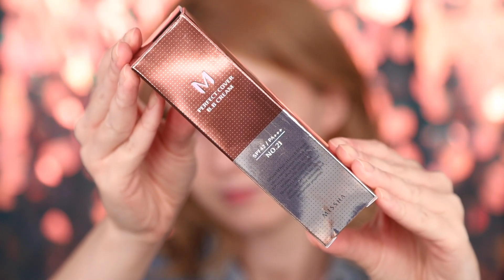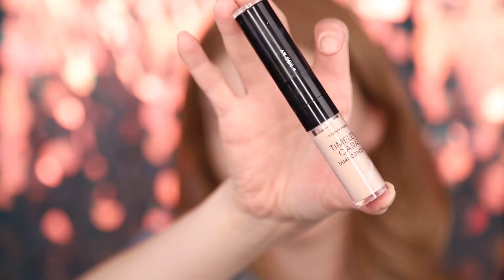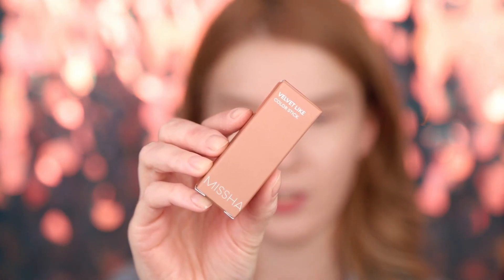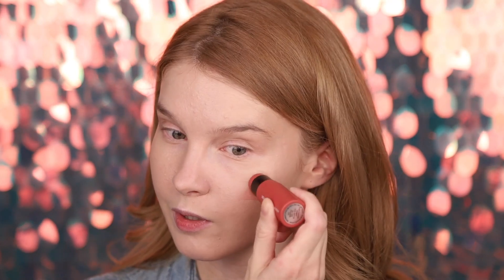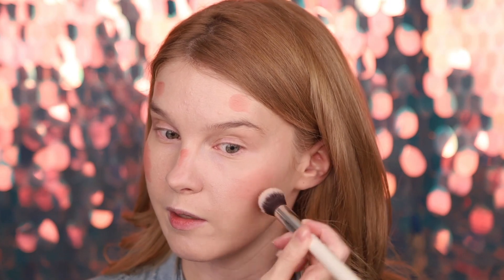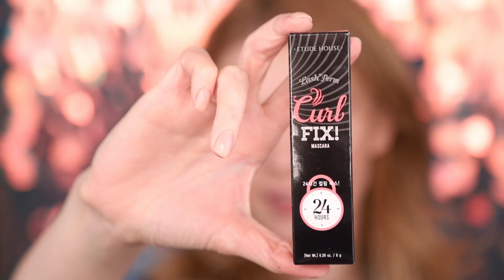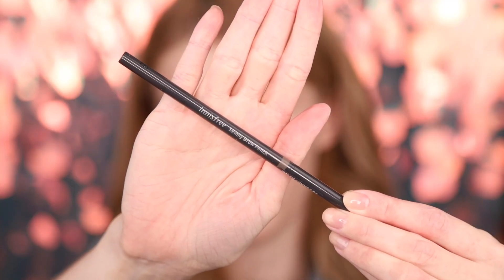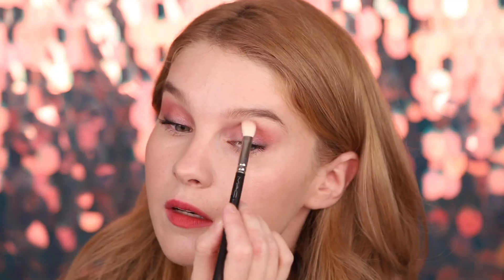Best of K-beauty 2019. First Impressions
In this video I'm trying Korean makeup products. I went to Seoul, bought the best of K-beauty cosmetics and put it to the test. Makeup that I used:
Missha Perfect Cover BB cream - 21
Tonymoly Timeless Carat Dual Concealer - 1
Missha Velvet Like Color Sticks: Sepia Filter, Key Light, Our Promise
3CE Super Slim Waterproof Eye Liner
Etude House - Rose Bomb Eyeshadow Palette
Etude House - Curl Fix Mascara
Innisfree Skinny Brow Pencil
Espoir Couture Luquid Velvet - Serenade